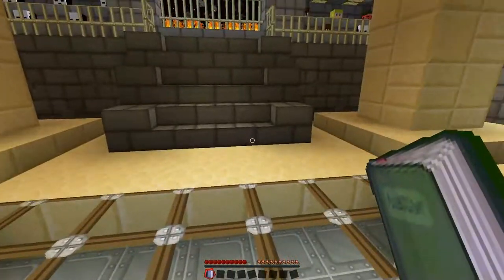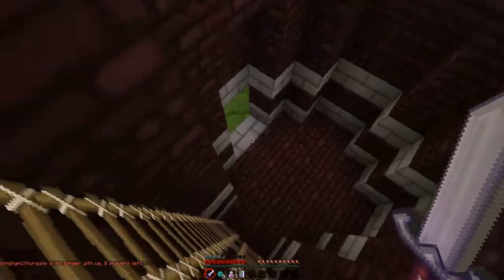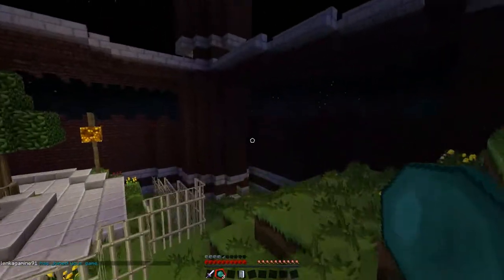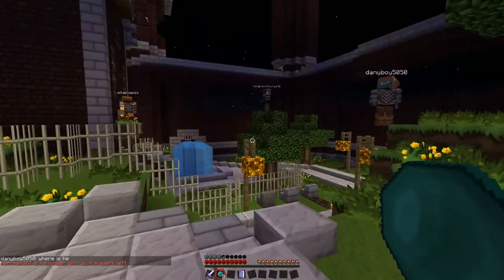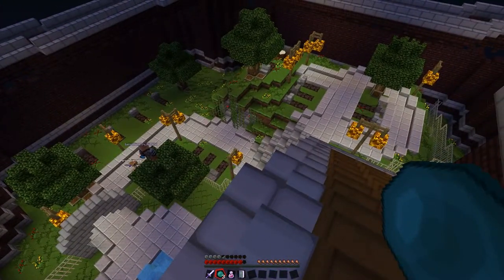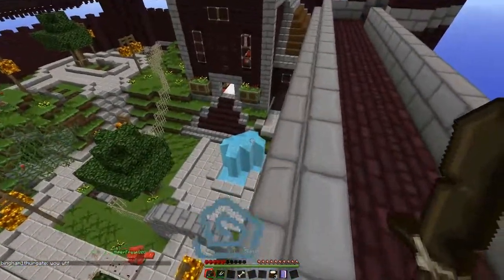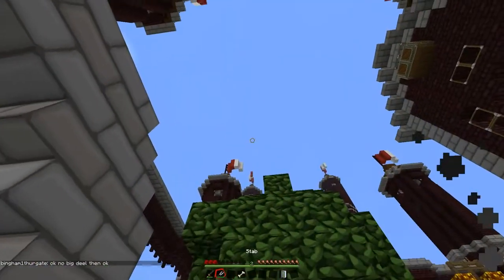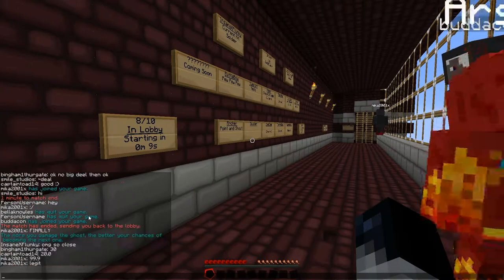Minecraft - Ghostcraft Server - The Hidden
us1.ghostcraft.net
us3.ghostcraft.net
us5.ghostcraft.net
us7.ghostcraft.net
us9.ghostcraft.net

Likes are appreciated, and comments are welcome!

Tags and Stuff: insanexflunky, gaming, minecraft, ace of spades, computers, commentary, skyrim, jorge, runescape, 2007 servers, runescape 2007, guides, quests